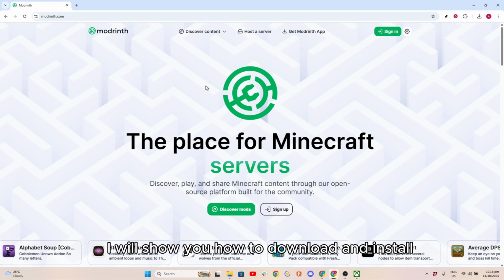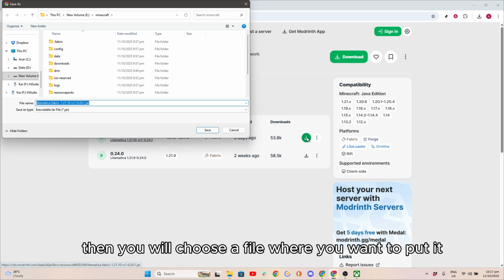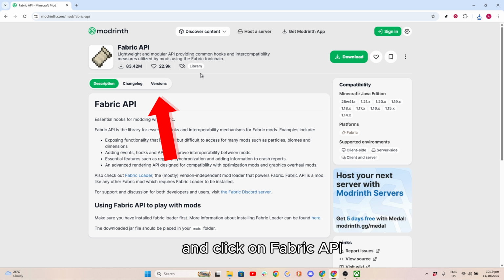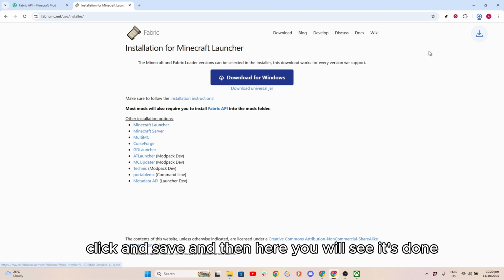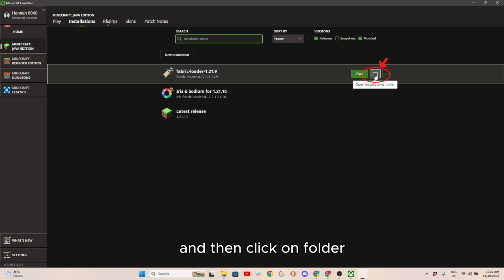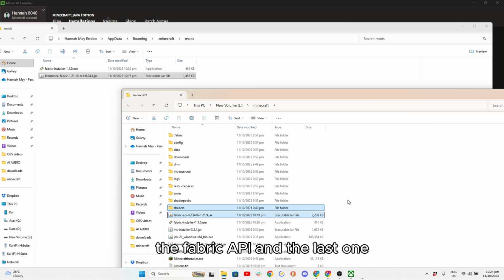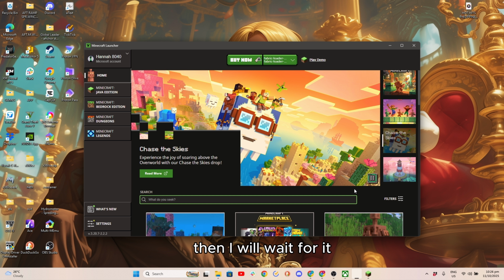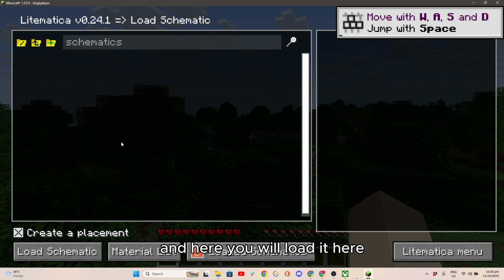How to Download & Install Litematica (1.21.8/1.21.9/1.21.10)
Want to download and install Litematica for Minecraft 1.21.8 / 1.21.9 / 1.21.10? 🧱 This quick step-by-step guide shows you exactly how to set it up, install required mods, and start using schematics in minutes — perfect for survival and building!